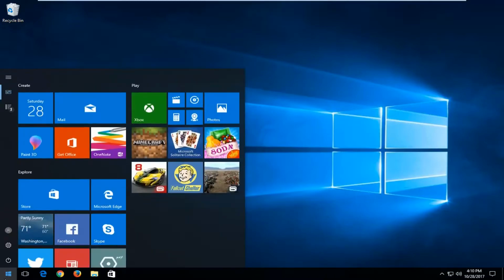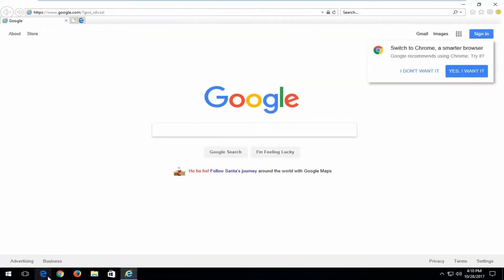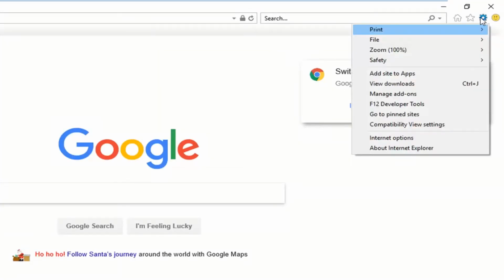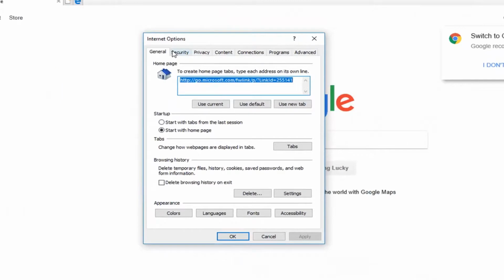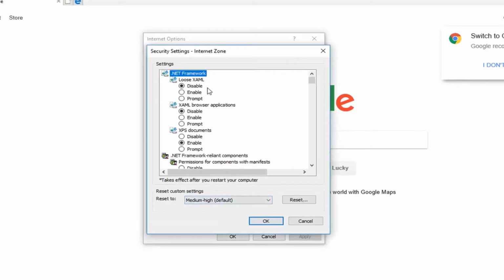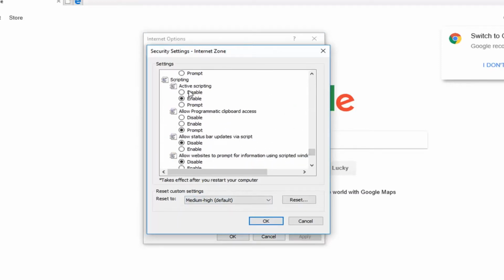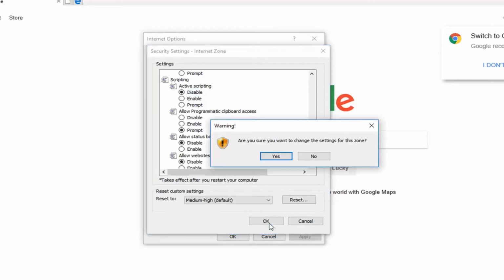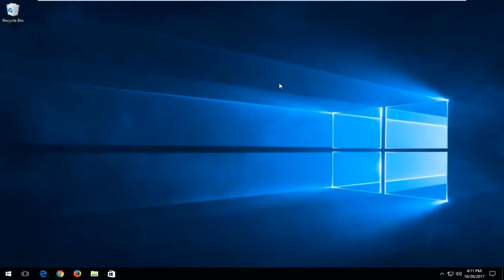How to Disable Active Scripting in Internet Explorer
Learn how to disable JavaScript in internet explorer. We will teach you how to disable the active scripting option in order to disable JavaScript.